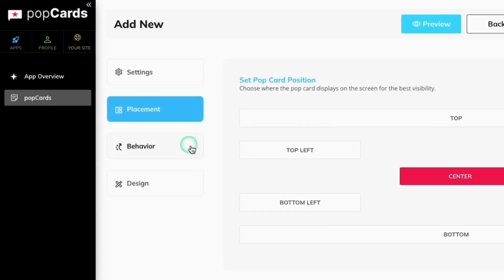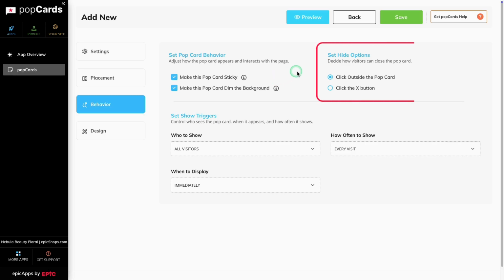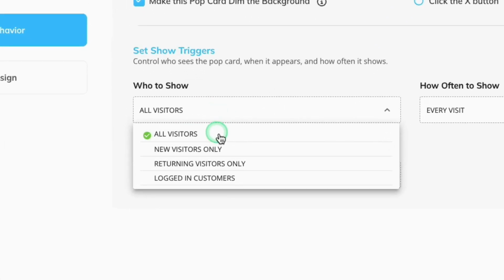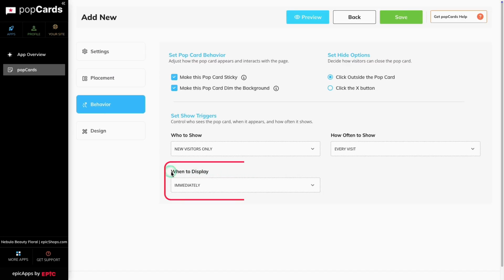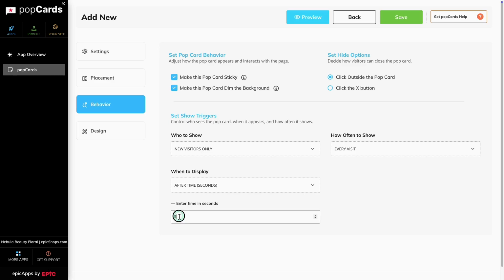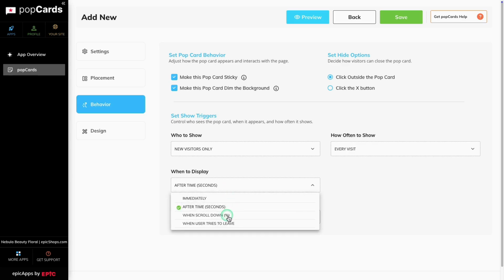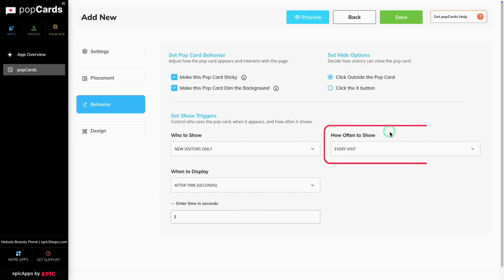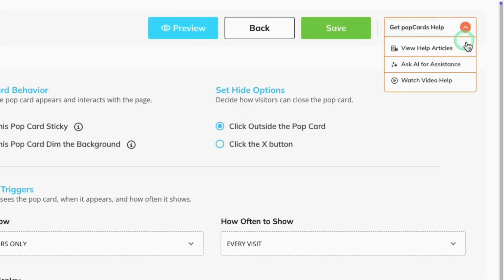popCards | Adjust PopCard Behavior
This video shows how to adjust PopCard behavior settings. Learn how to control when your PopCard appears, who sees it, how often it displays, and whether it uses sticky or dimmed background options.